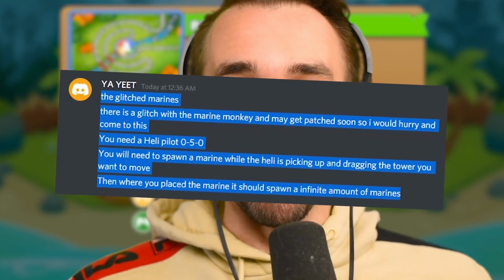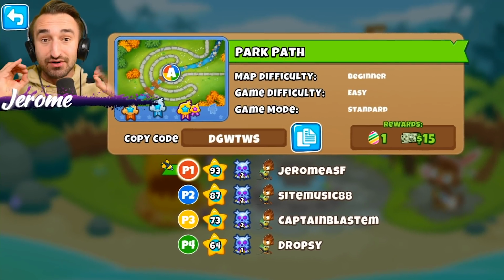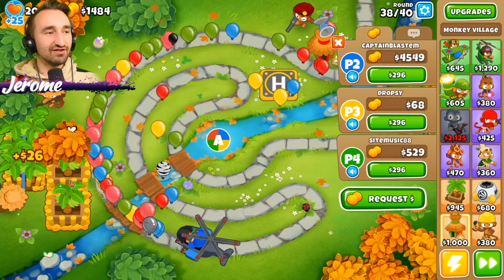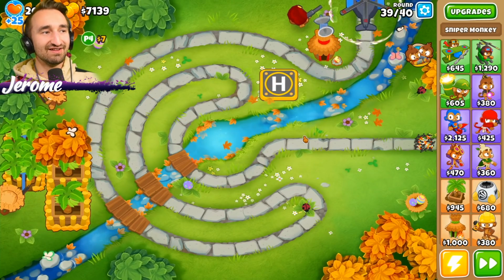Bloons TD 6 - 4-Player INFINITE Marine Glitch Challenge | JeromeASF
Today we play Bloons TD 6 - 4-Player INFINITE Marine Glitch Challenge | JeromeASF